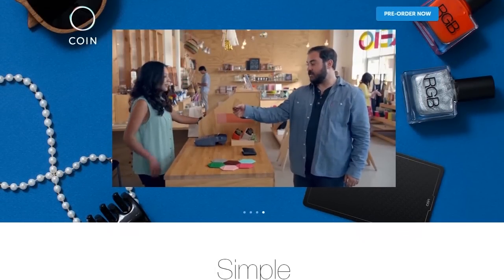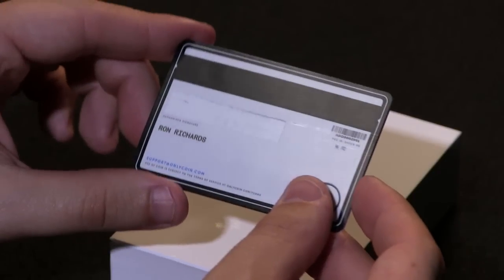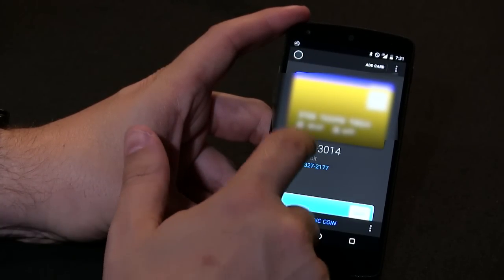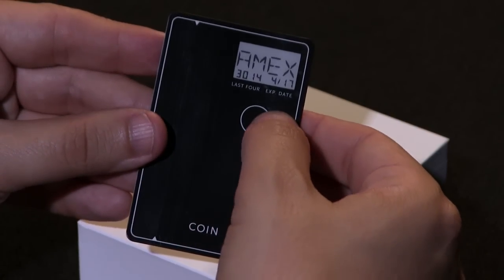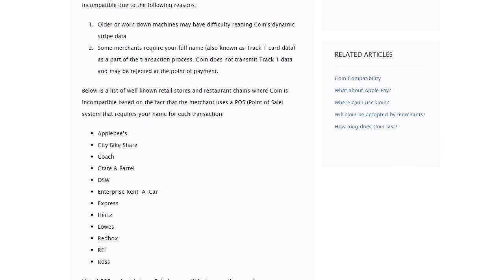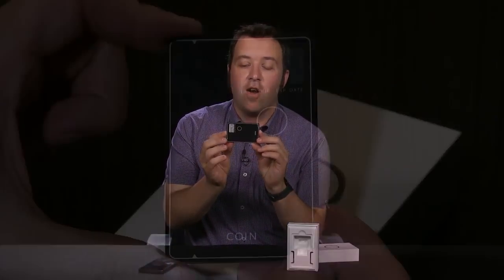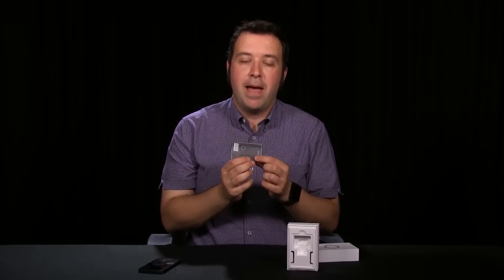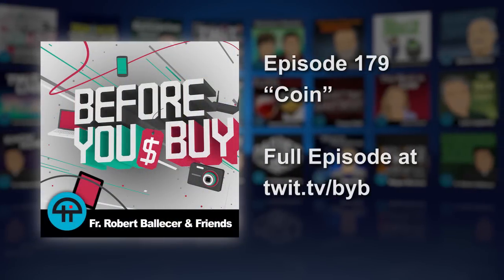COIN Wallet Review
Ron Richards reviews the Coin Wallet on Before You Buy 179.